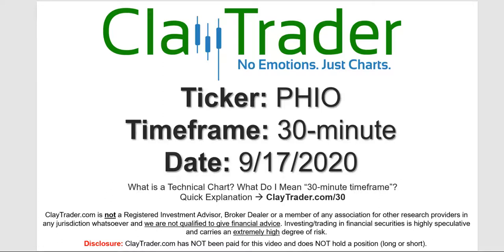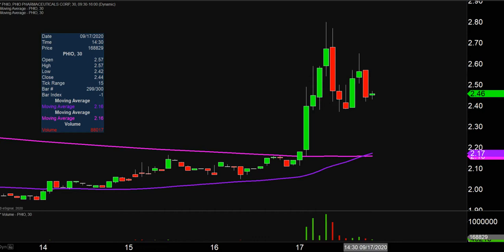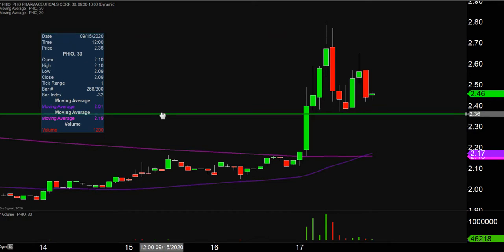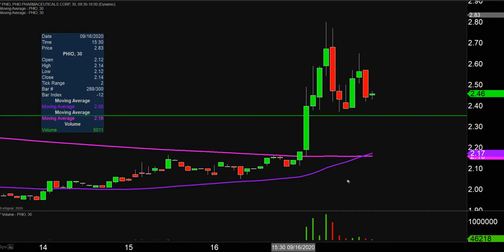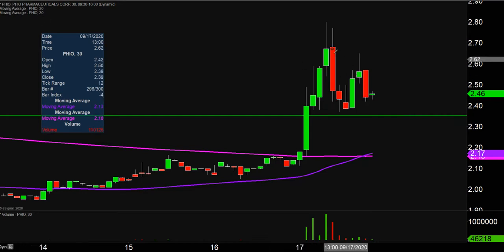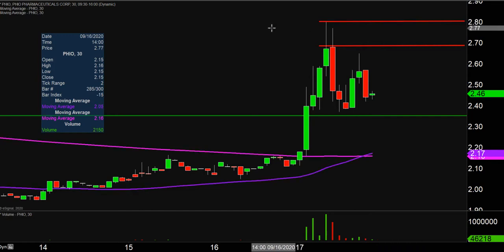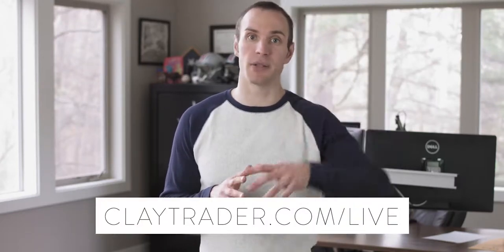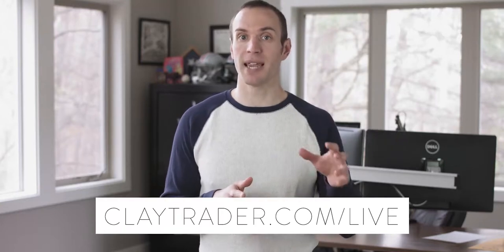Phio Pharmaceuticals Corp. - PHIO Stock Chart Technical Analysis for 09-17-2020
Learn how to read stock charts and identify technical patterns as ClayTrader does a quick stock chart review on Phio Pharmaceuticals Corp. (PHIO).